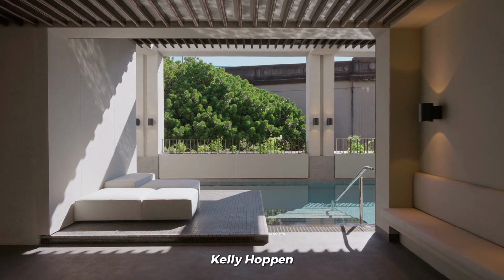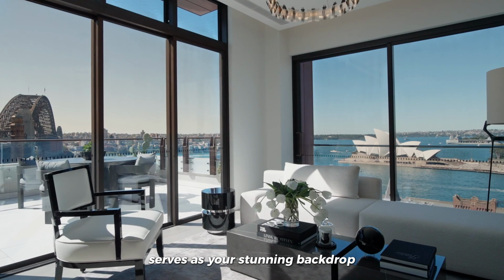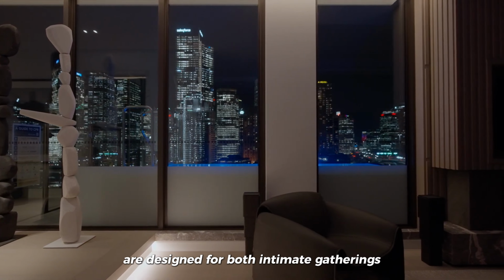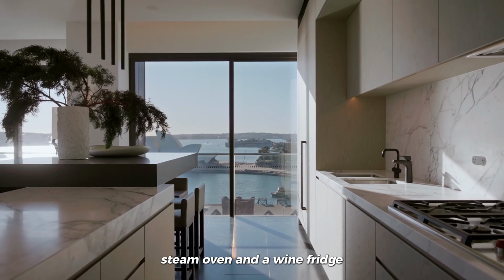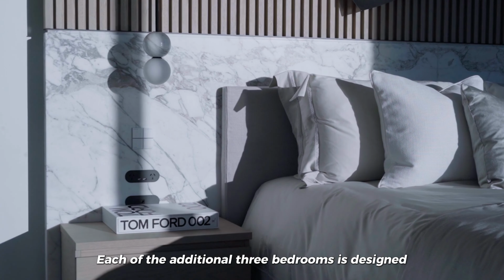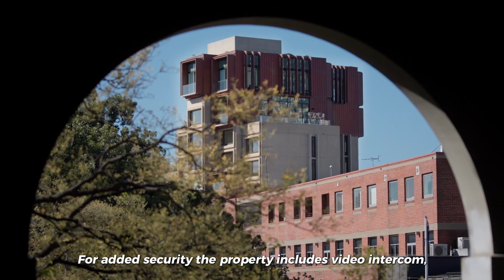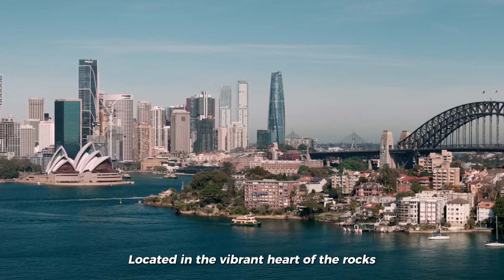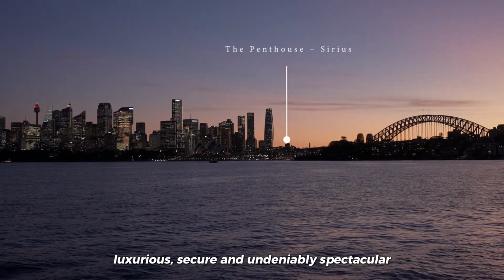🏘️ Inside THE MOST EXPENSIVE Penthouse in The Rocks, NSW | $50M Sydney Penthouse Tour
Welcome to this exclusive tour of the most luxurious penthouse for sale in The Rocks, NSW Sydney. Located at 38D Cumberland Street, the Sirius Penthouse has an asking price circa $50 million! In this video, we take you inside this architectural masterpiece, showcasing its breathtaking views, opulent interiors, and state-of-the-art amenities. Experience the epitome of luxury living as we explore the spacious living areas, gourmet kitchen, stunning bedrooms, and private terraces that make this penthouse truly one-of-a-kind.

Join us as we delve into the intricate design details, high-end finishes, and the lifestyle that comes with such a prestigious property. Whether you're a real estate enthusiast, luxury lifestyle aficionado, or simply curious about what $50 million can buy in Sydney, this tour is not to be missed!

Music Credit - "Inflection" by Scott Buckley